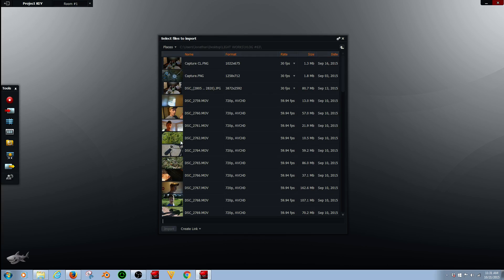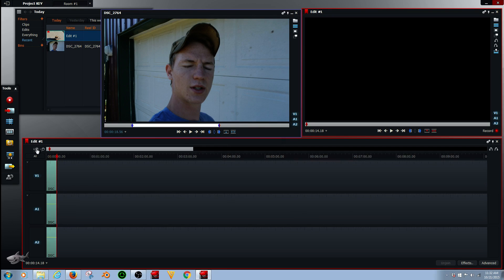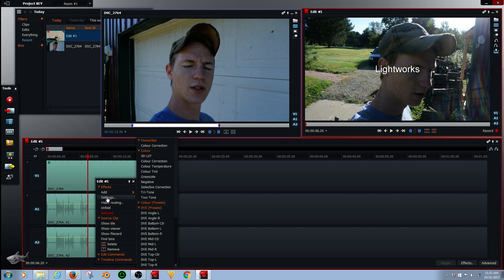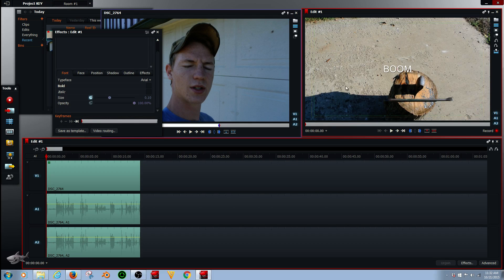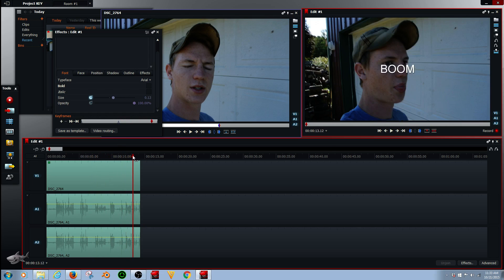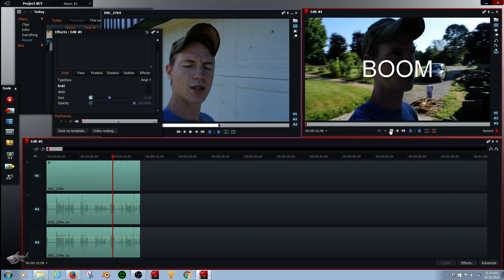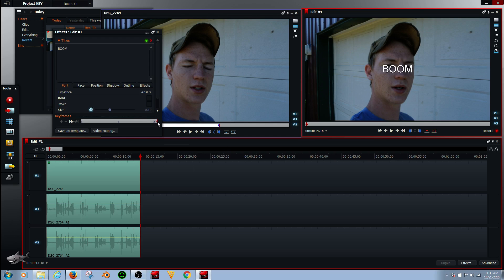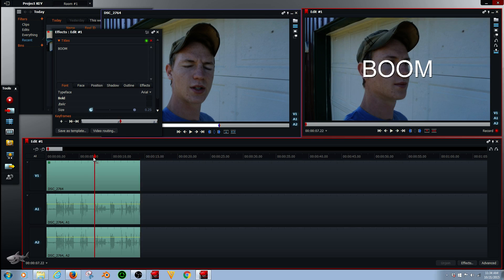HOW ADD KEY FRAMES TO TEXT AND TITLES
In this video I show you step by step on how to add key frames to text and titles.